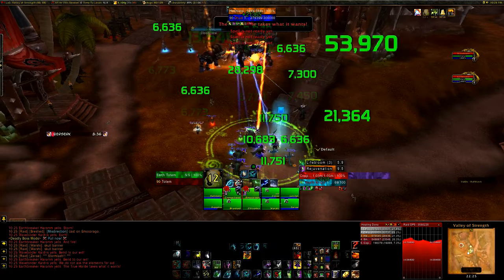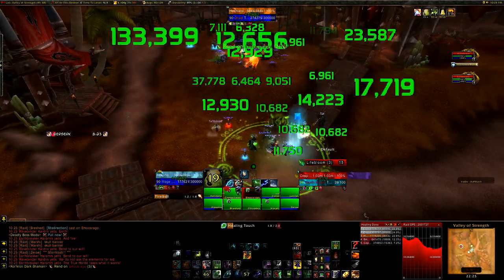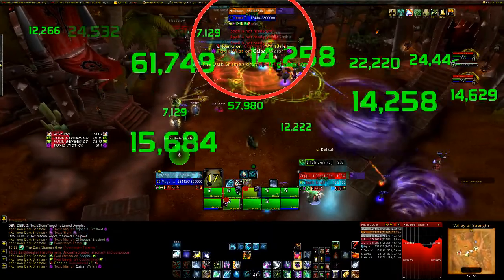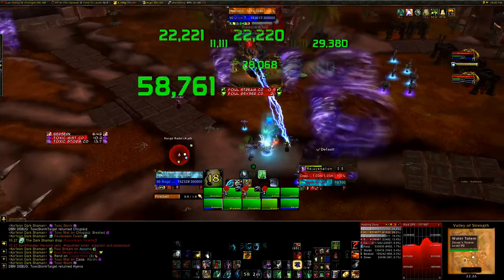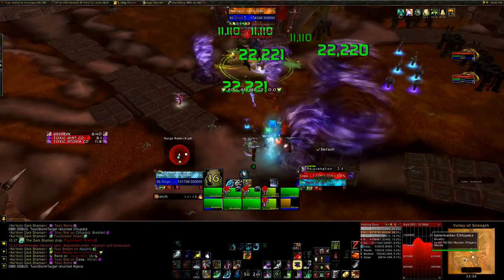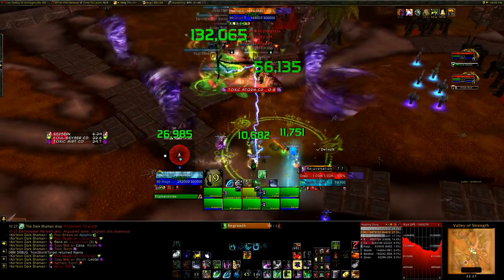Kor'kron Dark Shaman - 10 Man Normal Guide - Siege of Orgrimmar